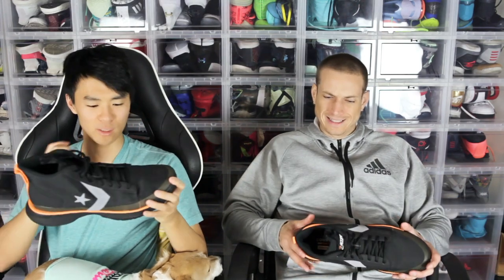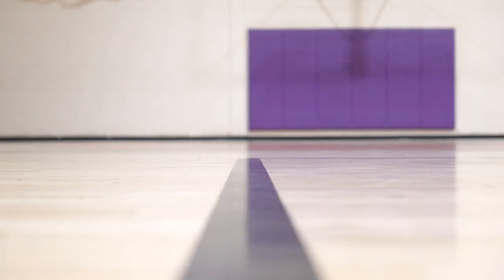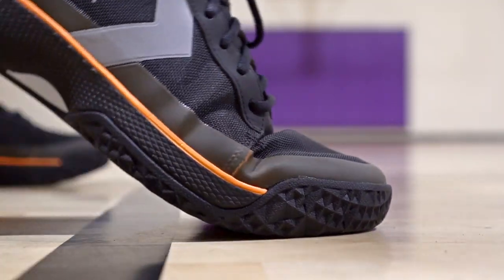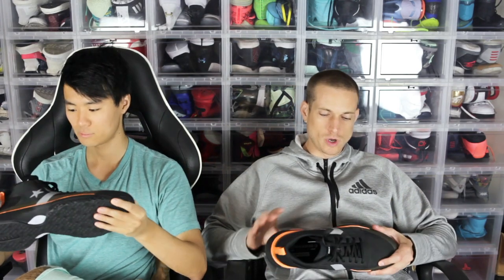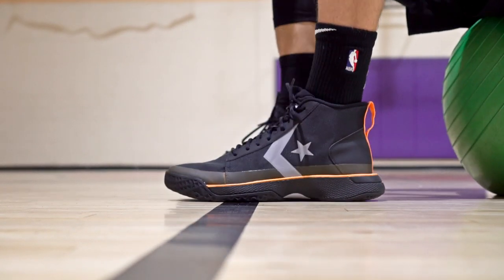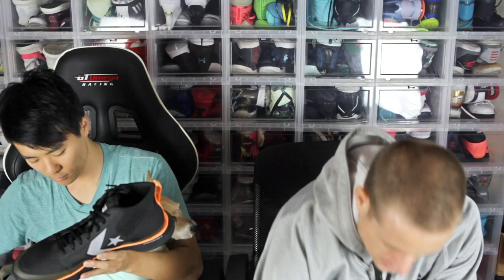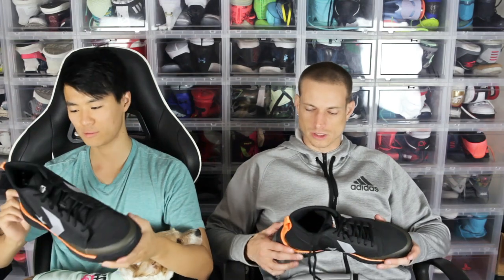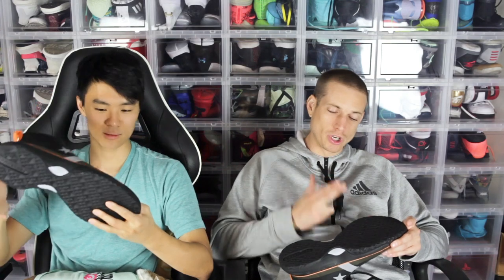Does It Basketball? Converse Star Series BB Tinker Hatfield!